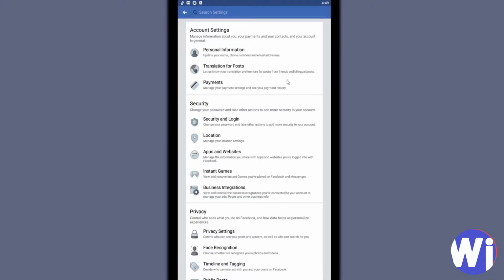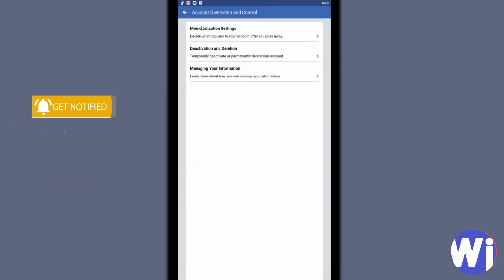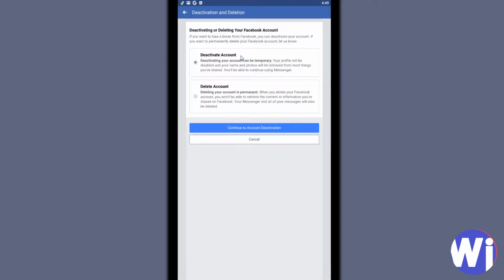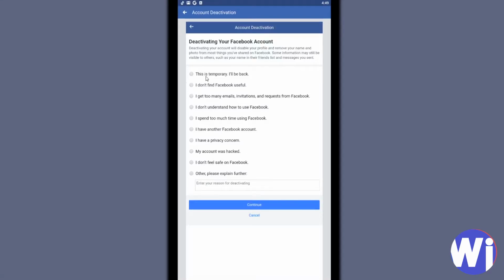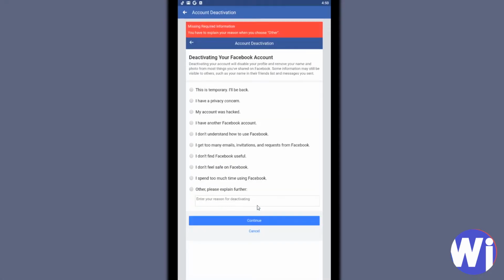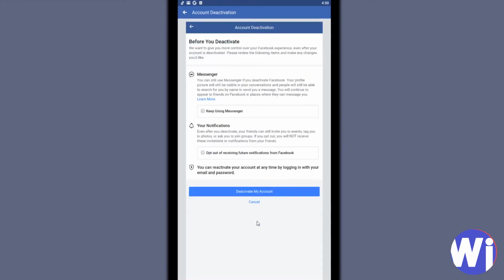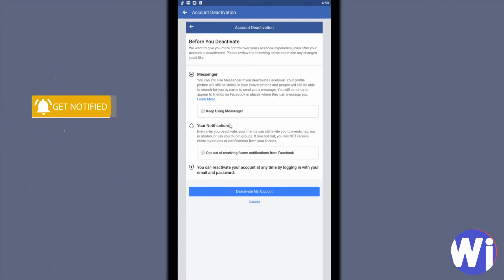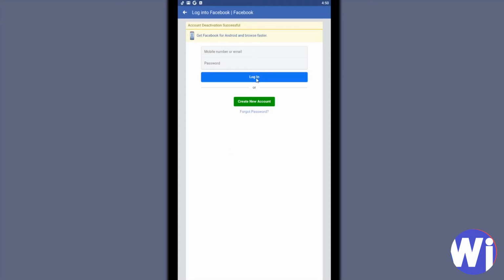✅How to deactivate your personal Facebook account on your phone in 2020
This tutorial teaches you how to temporarily remove your Facebook profile from Facebook on your mobile phone/cellphone, though you'll be able to return to it simply by logging in. This process is different than permanently deleting your Facebook account.